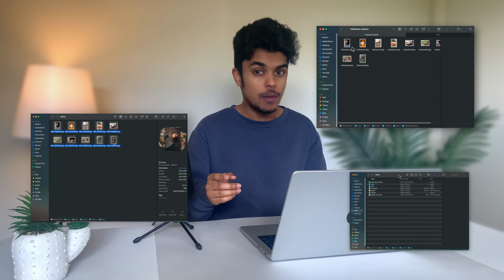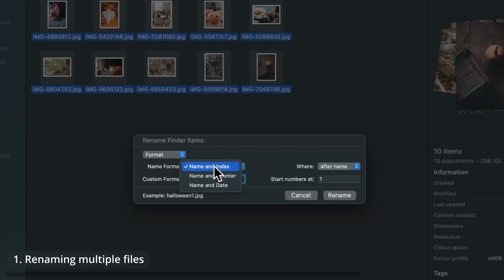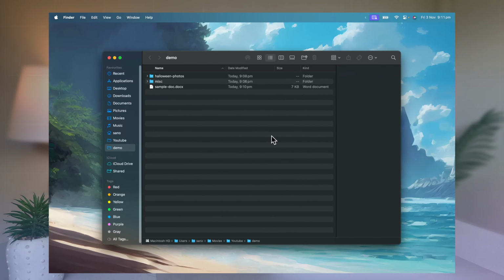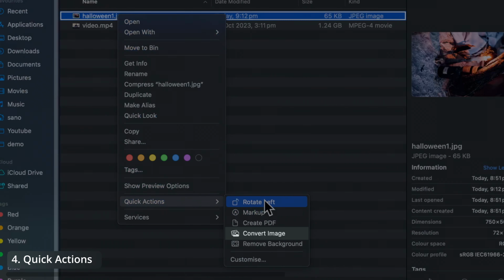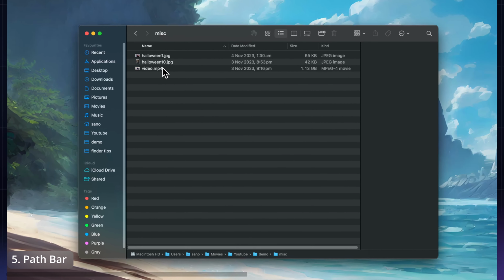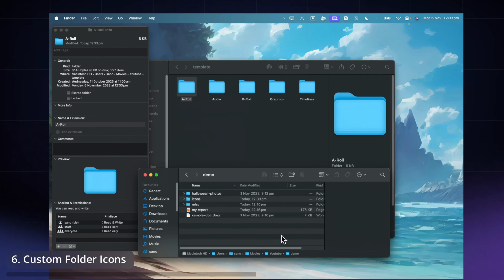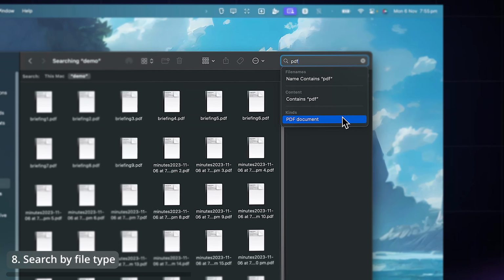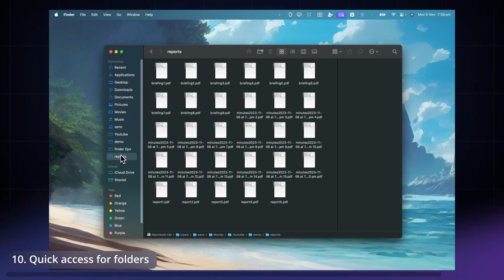10 Mac Tips That You NEED To Know!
In this video, we're diving into the MacOS Finder app, revealing tips and tricks that will supercharge your file management skills! Whether you're a long-time Mac user or new to the ecosystem, these Finder features will enhance your productivity and change the way you interact with your files.

Timestamps:
00:00 - Renaming multiple files
00:54 - Windows and Tabs
01:22 - Quick Look
01:52 - Quick Actions
02:15 - Path Bar
03:11 - Custom Folder Icons
03:34 - Search Current Folder by Default
03:56 - Search by File Type
04:14 - Customize Toolbar
04:37 - Quick Access for Folders